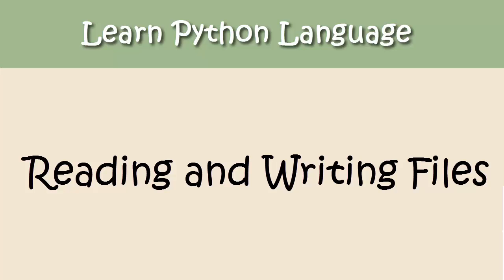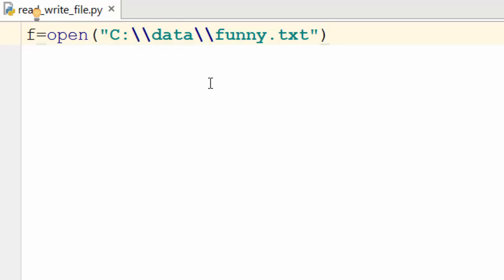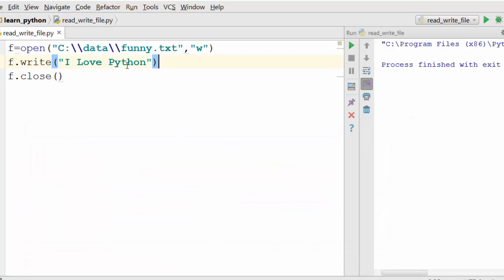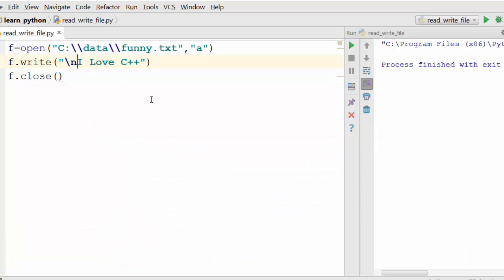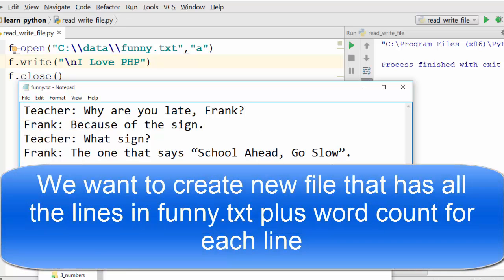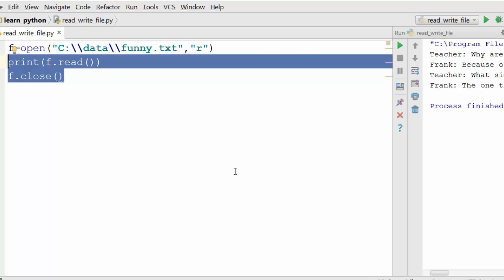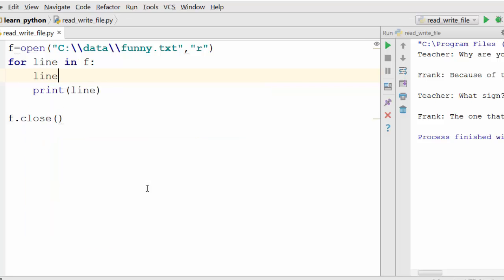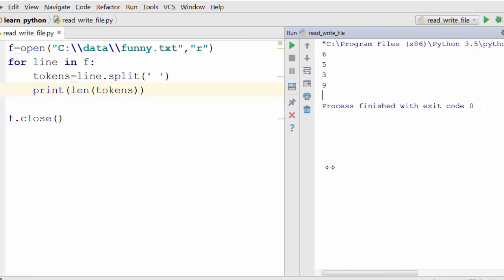Python Tutorial - 13. Reading/Writing Files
In this python tutorial, we will clarify about reading/ writing files, how to work with a file, how to open, create and close a file, use of “functions”, “modules” and “flags”.

Topics that are covered in this Python Video:
0:00 Overview
0:32 Open() function
1:35 write() function
1:51 close() function
2:54 append mode in a file
4:06 read from a file
5:10 read mode in a file
5:35 read() function
7:19 Split() function
11:50 File opening modes
13:23 with statement
14:16 close Flag in file